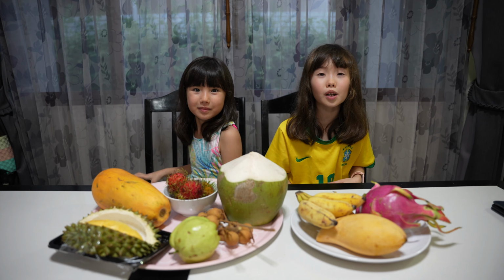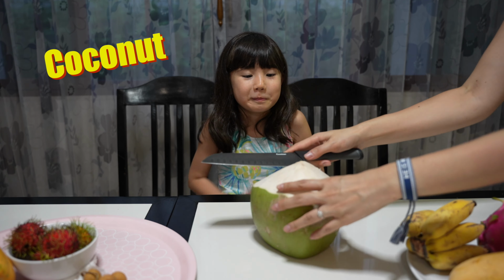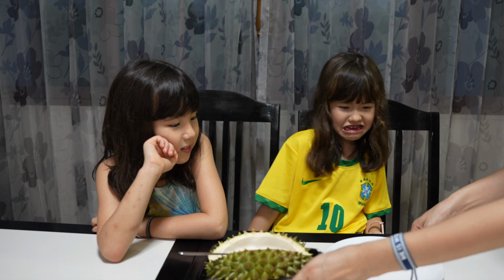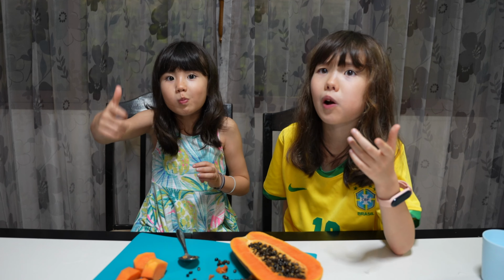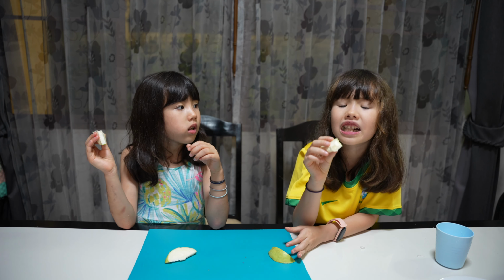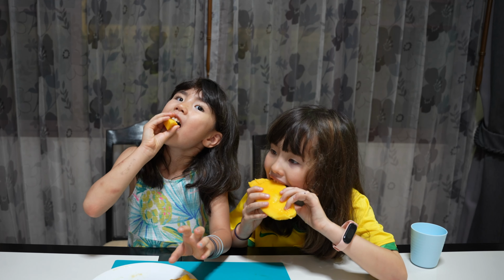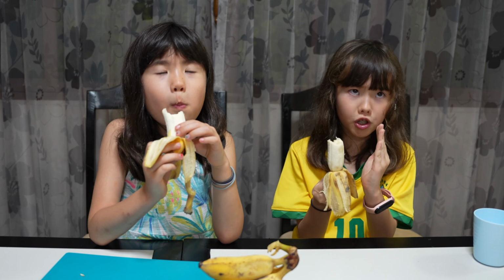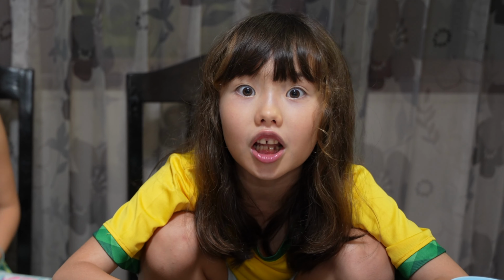What Thai Fruits 🍈 Taste Like: Some For The First Time Ever! Our Thai Vlog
In this episode about living abroad, E and A try several different Thai fruits many not usually in other parts of the world. Let's see which fruits they enjoy the most.

E and A Living is all about living a healthy life physically and mentally. Our aim is to help kids, adults and families in an enjoyable way. Activities with family is healthy.

Thailand Fruit Coloring Book
Other Fun Coloring Books

thailand 2022